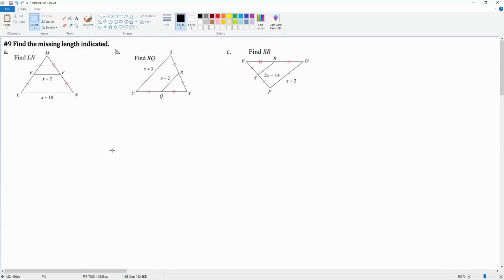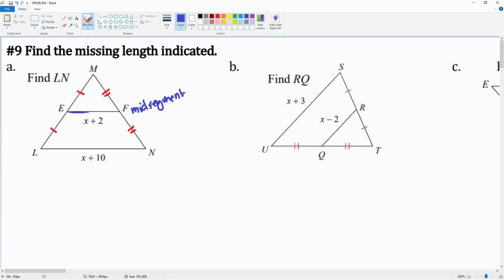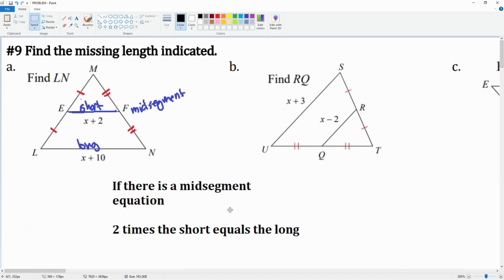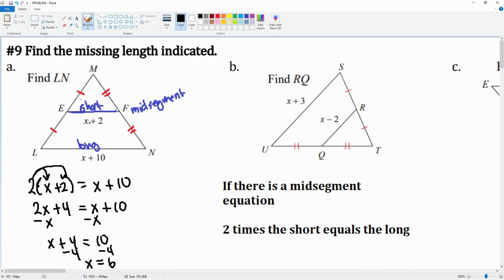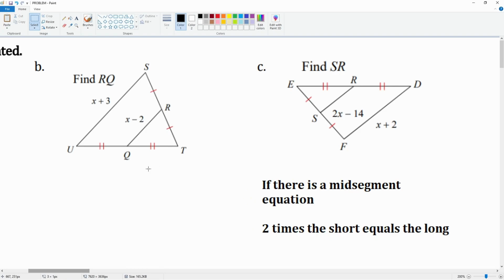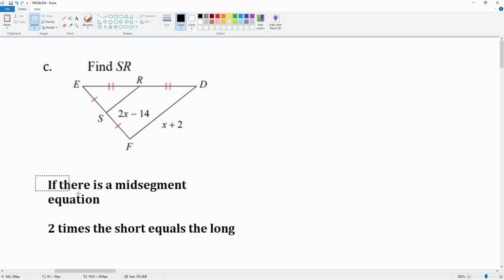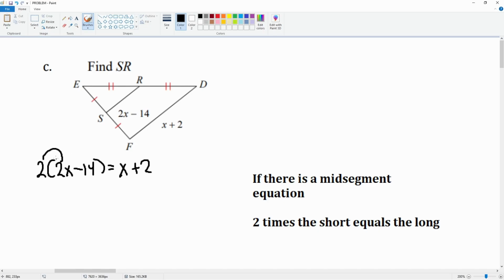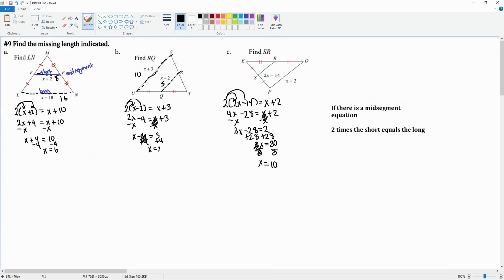Chapter 7 #9 Solving using Midsegment Theorem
#9 Find the missing length indicated.